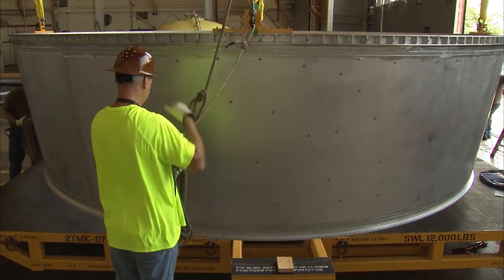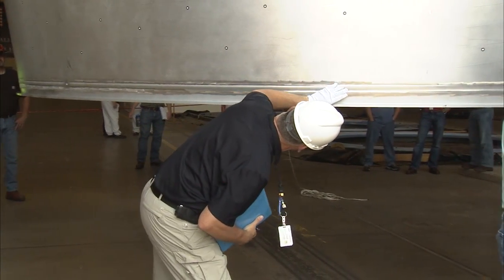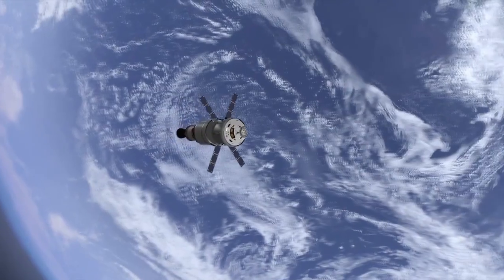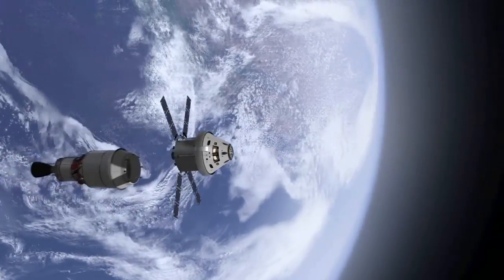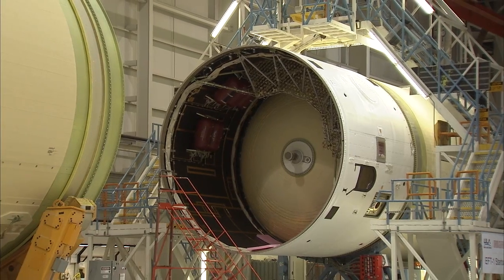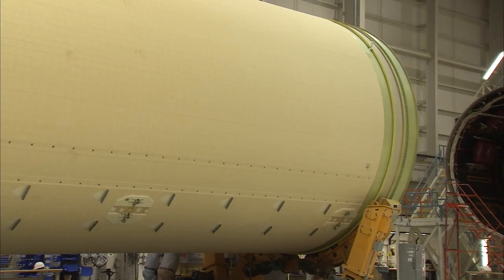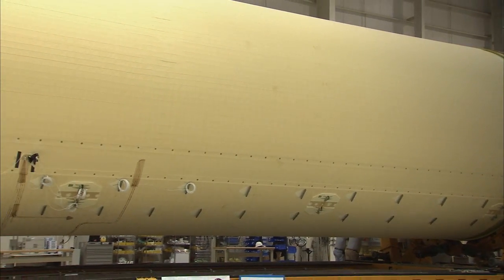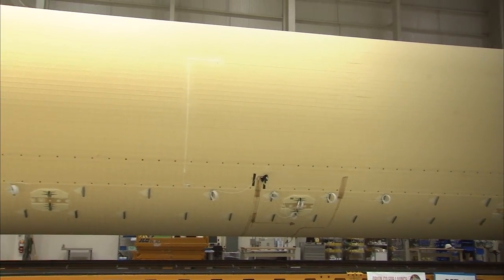Adapter Fit Check Successful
An adapter that will connect NASA's Orion spacecraft to a United Launch Alliance Delta IV rocket for Exploration Flight Test-1 in 2014  and eventually to NASA's Space Launch System, underwent a successful fit check with the Delta IV test article at NASA's Marshall Space Flight Center in Huntsville, Ala. (NASA/MSFC)